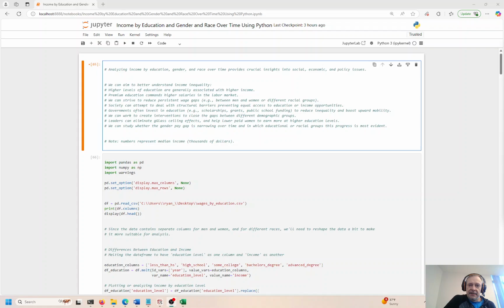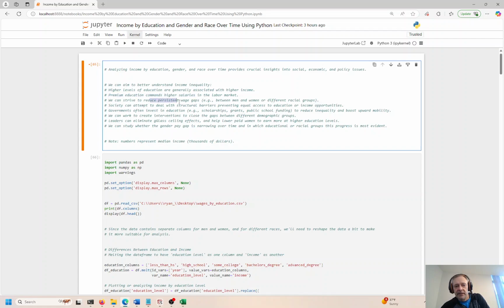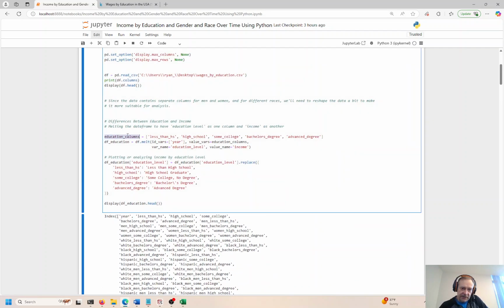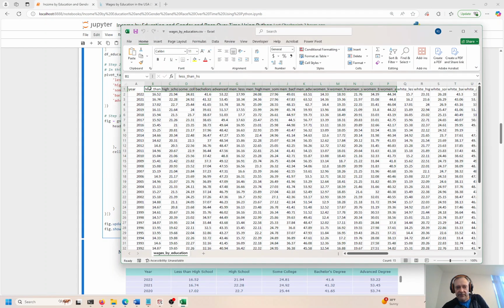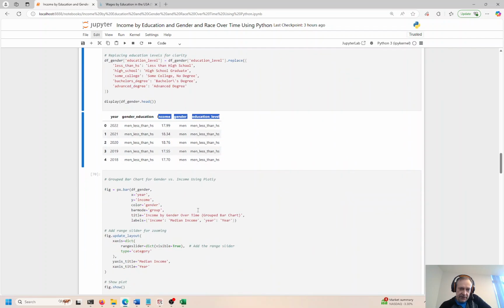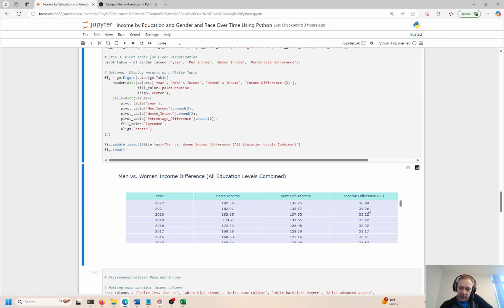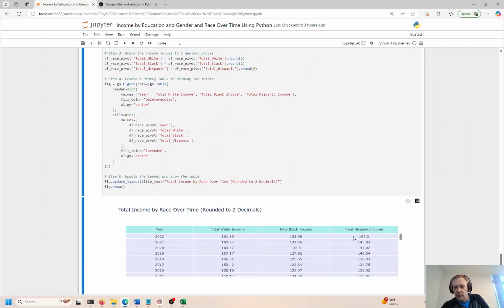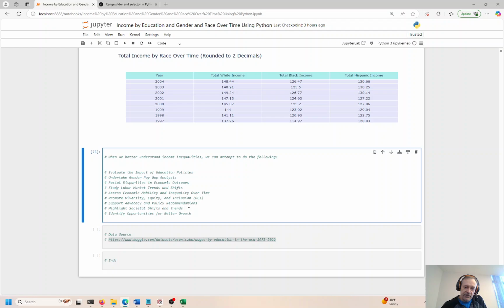Analyzing Income by Education + Gender + Race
Analyzing income by education, gender, and race over time provides essential insights into income inequality and helps evaluate the effectiveness of educational and policy interventions. Higher education levels are generally associated with higher income, while education premiums can significantly impact salaries. A focus on closing wage gaps between genders and racial groups can address structural barriers to equal opportunities. Governments often invest in education to reduce these disparities and improve upward mobility. The data includes median income values across various education levels and demographics, allowing for a detailed analysis of trends over time. By reshaping the data, we can examine income by education level, gender, and race to identify disparities and track progress. Grouped bar charts and pivot tables help visualize the trends and differences in median income by education and demographic groups. The analysis shows how the gender pay gap, for instance, has evolved and which education levels show the most improvement. The goal is to promote policies that reduce income inequality and provide equal opportunities for all, regardless of gender or race. Such studies can guide interventions and policy decisions aimed at closing the income gap.